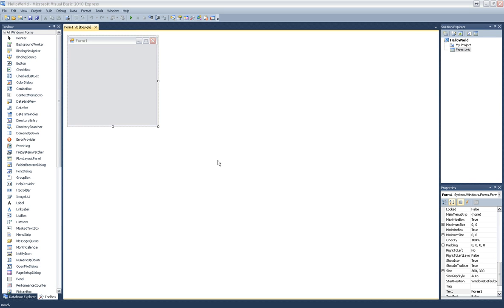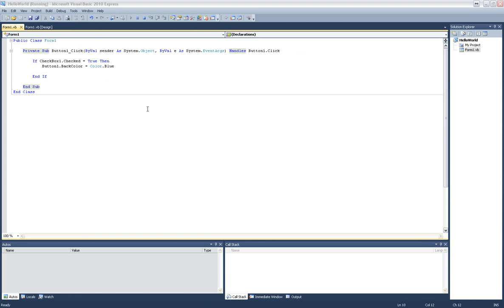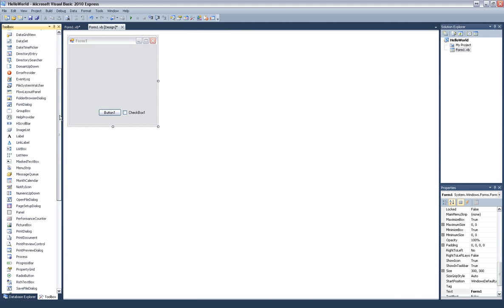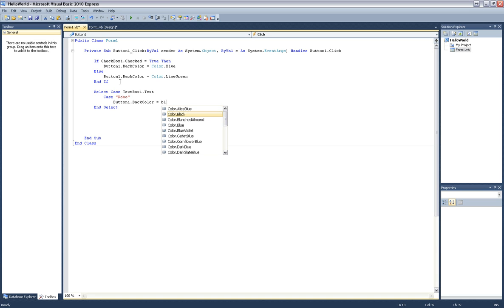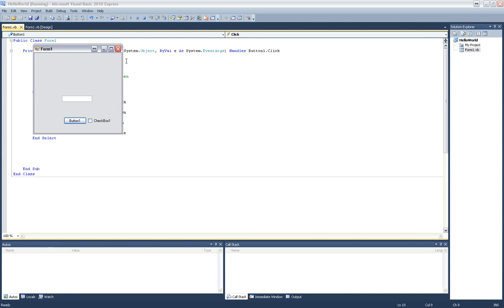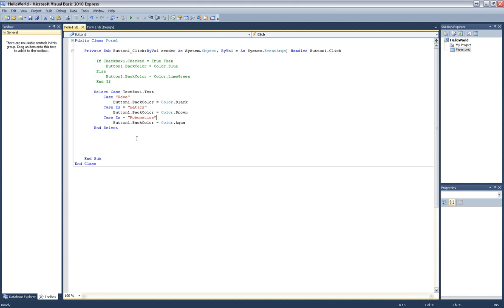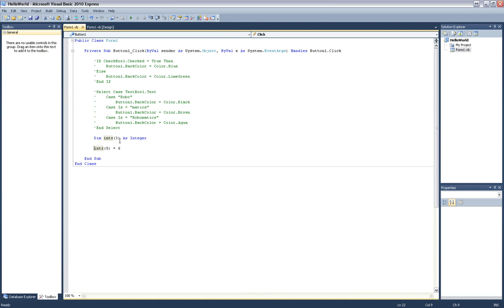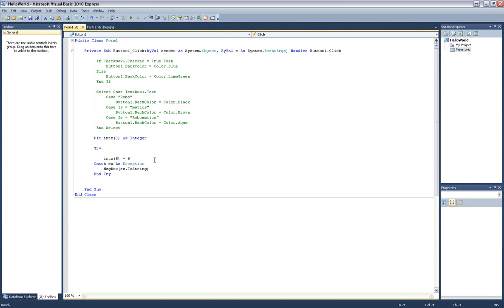Visual Basic How To: Conditional Statements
This show you how If-Then-Else / Select-Case-Else / Try-Catch work.

Code:
If CheckBox1.Checked = True Then
Button1.BackColor = Color.Blue
Else
Button1.BackColor = Color.LimeGreen
End If

Select Case TextBox1.Text
Case "Robo"
Button1.BackColor = Color.Black
Case Is = "matics"
Button1.BackColor = Color.Brown
Case Is = "Robomatics"
Button1.BackColor = Color.Aqua
End Select

Dim intz(3) As Integer
Try
intz(5) = 6
Catch ex As Exception
MsgBox(ex.ToString)
End Try

End Sub
End Class